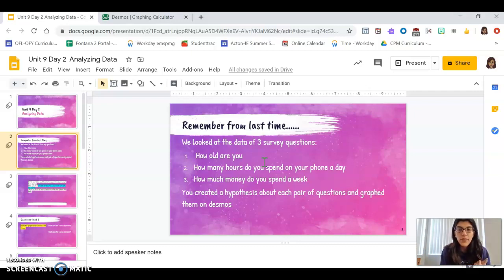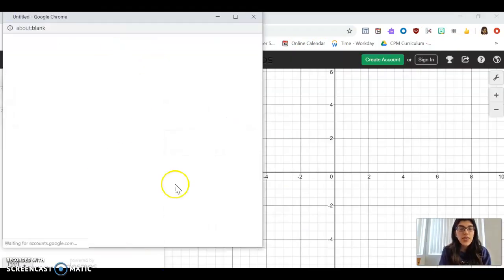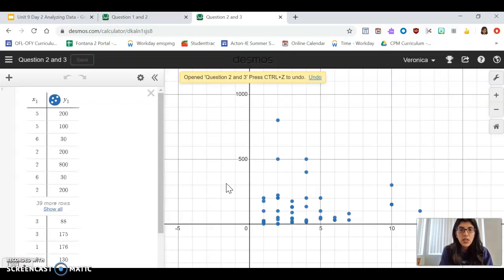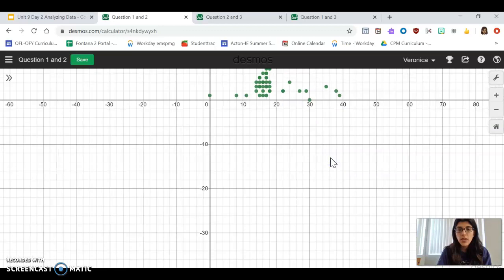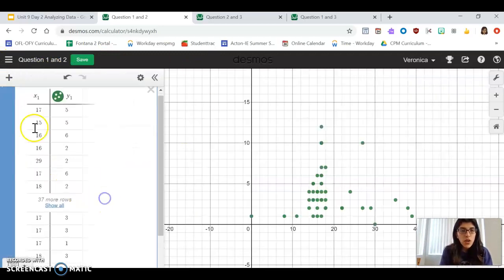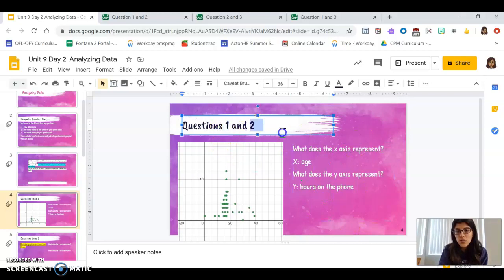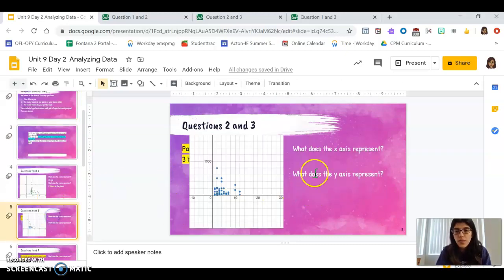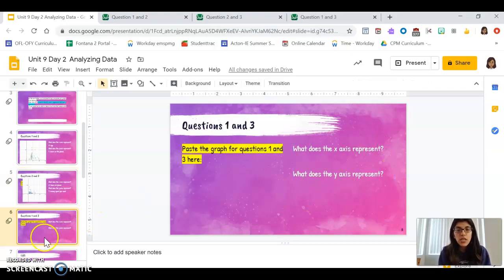Unit 9 Day 2 Vid 1